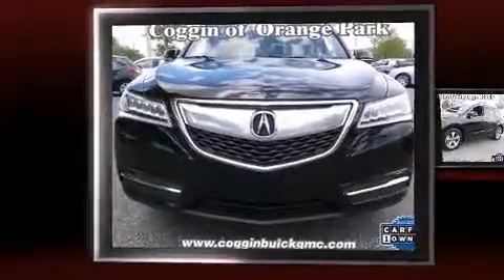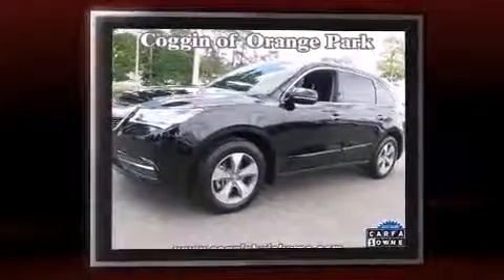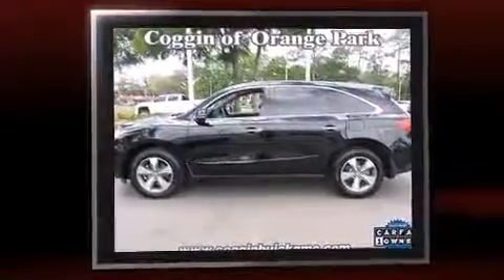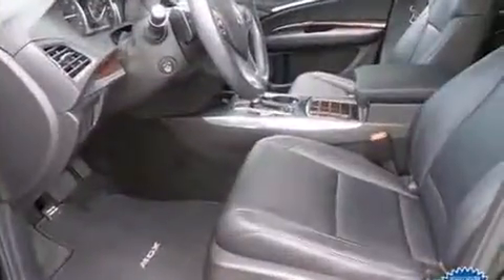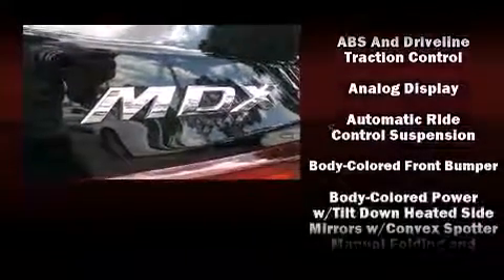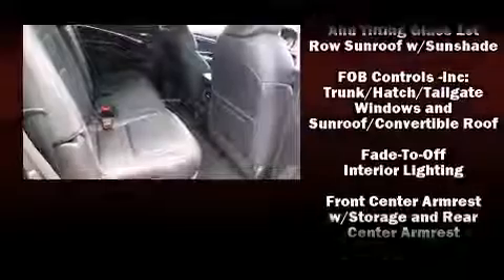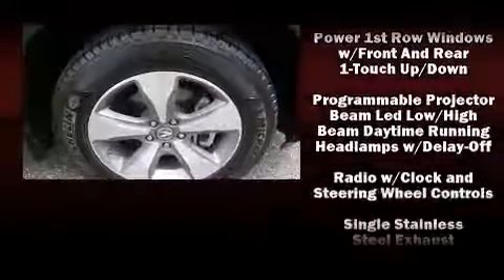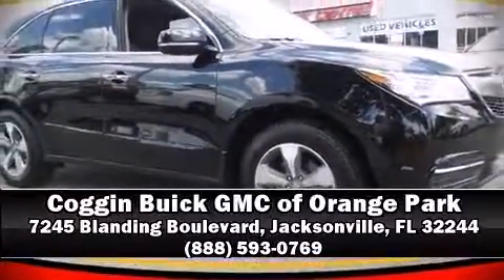2015 Acura MDX 3.5L in Jacksonville, FL 32244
Climb inside the 2015 Acura MDX. With less than 30,000 miles on the odometer, this 4 door sport utility vehicle prioritizes comfort, safety and convenience. It features an automatic transmission, front-wheel drive, and a 3.5 liter 6 cylinder engine. Acura infused the interior with top shelf amenities, such as: leather upholstery, a tachometer, a power seat, an outside temperature display, turn signal indicator mirrors, a power liftgate, and more. For drivers who enjoy the natural environment, a power moon roof allows an infusion of fresh air. Audio features include a CD player with MP3 capability, steering wheel mounted audio controls, and 8 speakers, providing excellent sound throughout the cabin. Acura also prioritized safety and security by including: head curtain airbags, front SIDE impact airbags, traction control, brake assist, anti-whiplash front head restraints, ignition disabling, and 4 wheel disc brakes with ABS. With electronic stability control supplementing mechanical systems, you'll maintain precise command of the roadway. A Carfax history report provides you peace of mind by detailing information related to past owners and service records. We know that you have high expectations, and we enjoy the challenge of meeting and exceeding them! Stop by our dealership or give us a call for more information.